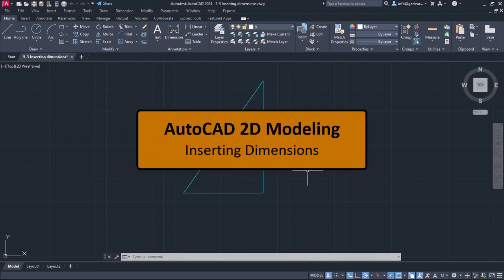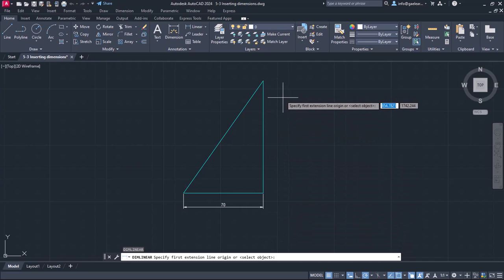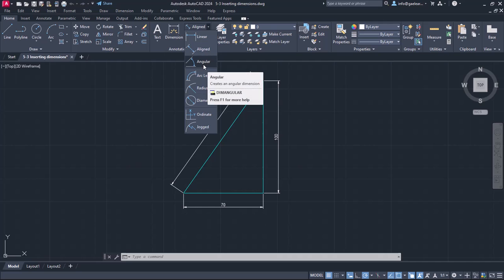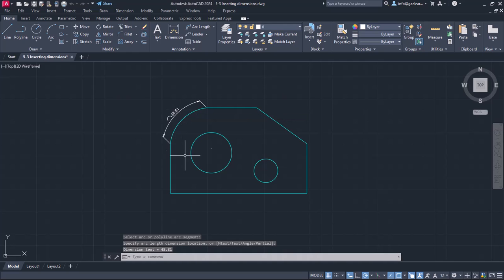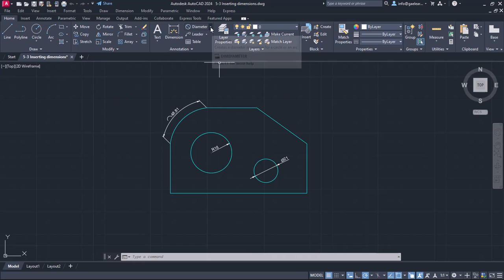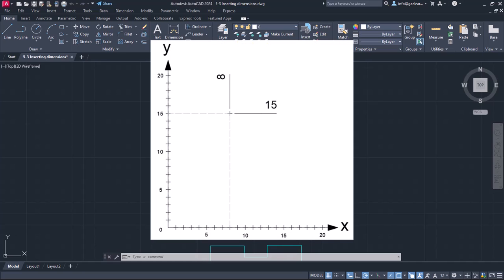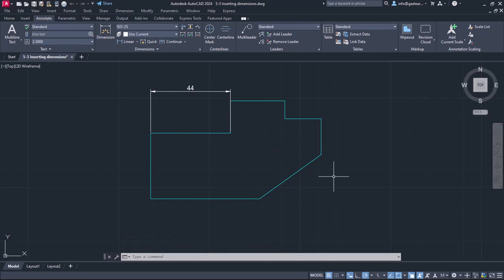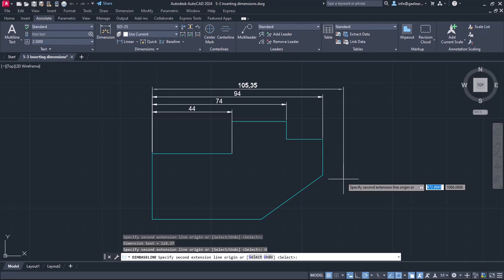Insert dimensions - AutoCAD 2024 Tutorials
In AutoCAD, inserting dimensions is a crucial step in creating technical drawings. Dimensions provide measurements and indicate the size and location of objects in the drawing. Here's how you can insert dimensions in AutoCAD:

Activate the Dimension tool: To access the Dimension tool, you can type "DIMENSION" in the command line and press Enter, or you can find it in the Annotate toolbar or the Ribbon menu.

Select the dimension style: AutoCAD offers various dimension styles that determine the appearance and formatting of the dimensions. You can choose a predefined dimension style or create a new one by modifying the settings in the Dimension Style Manager.

Specify the dimension line origin: After activating the Dimension tool, specify the first extension line origin by clicking on an object's endpoint or a location where you want to place the dimension line.

Specify the dimension line second point: Click on the second extension line origin or object endpoint to specify the second point of the dimension line. This defines the distance that will be displayed as the dimension value.

Position the dimension text: After specifying the dimension line points, AutoCAD will display the dimension text. Position it by clicking on a suitable location, and AutoCAD will place the dimension text accordingly.

Adjust dimension properties: You can modify various properties of the dimension, such as the dimension style, text height, arrowheads, precision, and more. These properties can be adjusted in the Dimension Style Manager or through the Properties palette.

Repeat for additional dimensions: If needed, you can repeat the process to insert additional dimensions in your drawing, measuring different distances or sizes.